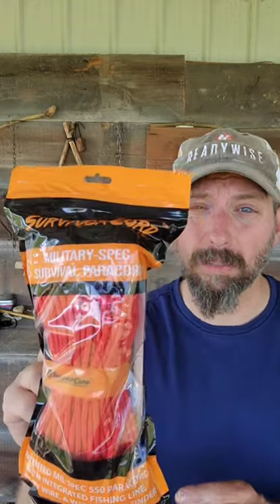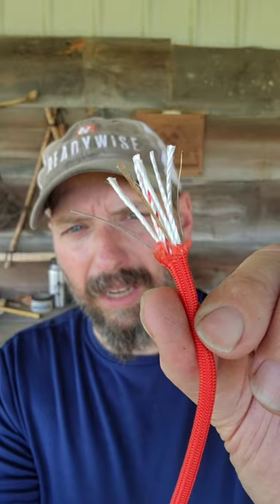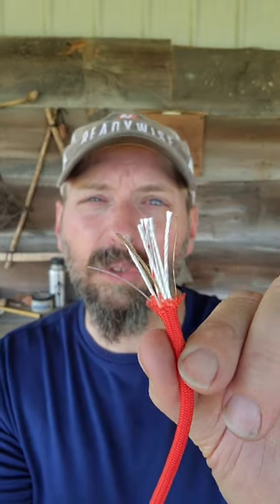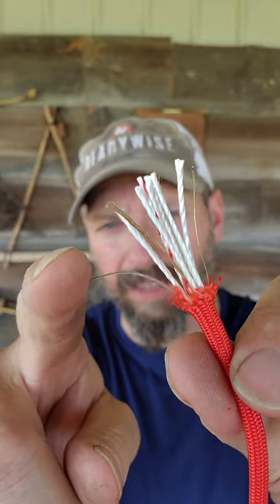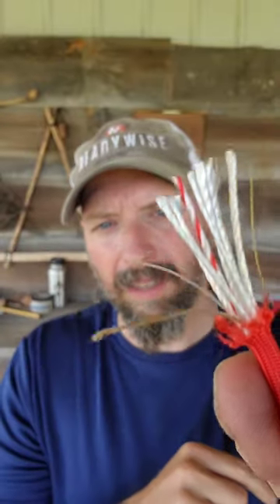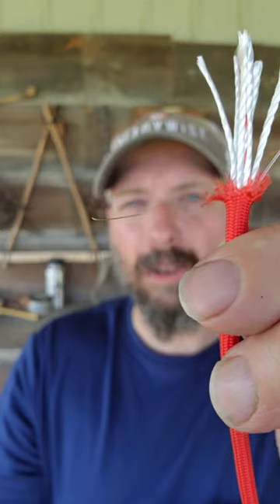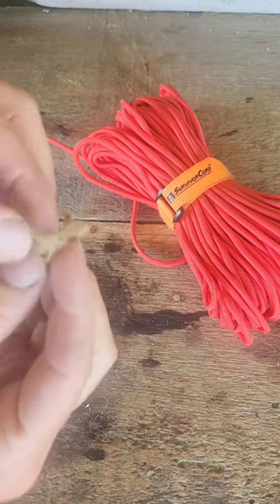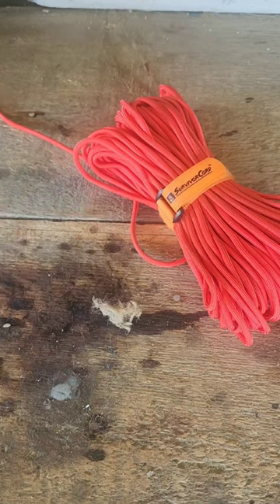Titan SurvivorCord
Cordage is a critical part of my Survival Kit. Carry the best, upgrade to Titan SurvivalCord. All the functionality of a premium paracord with the added benefit of Fishing Line, Snare Wire, and Waxed Jute to help you make a fire. Use my link and add some to your kit.